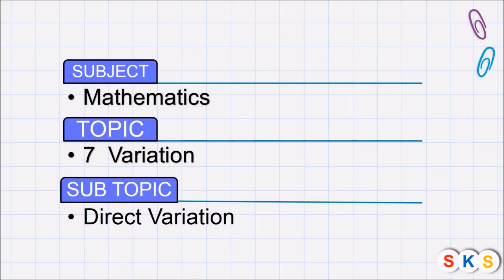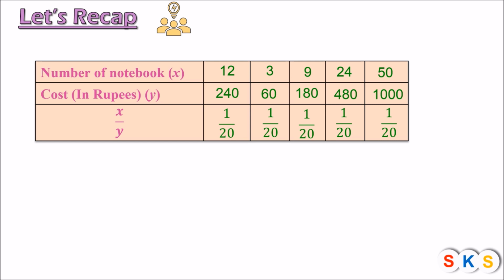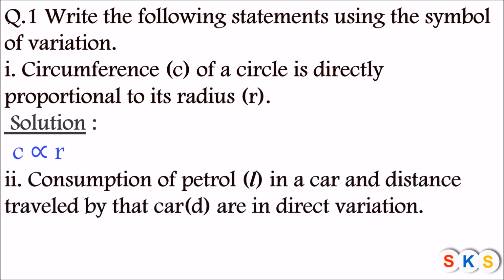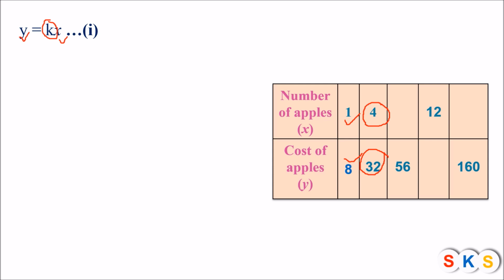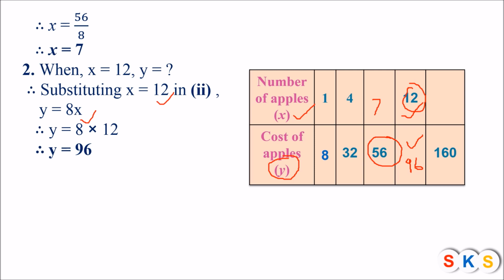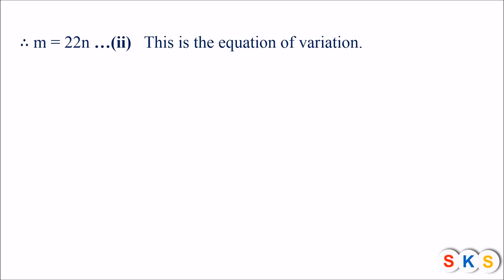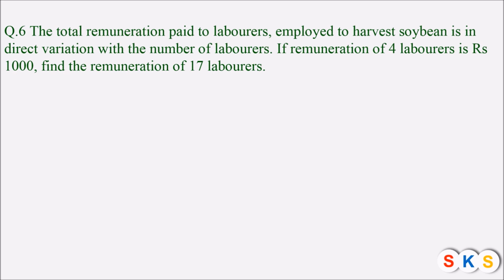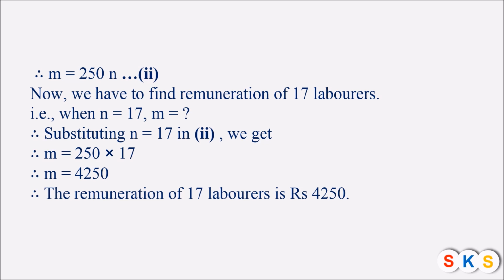Variations I Std 8th I Direct Variation I Maths 8th class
In this video you can learn about direct variation and the sums based on direct variation.
sums from practice set 7.1